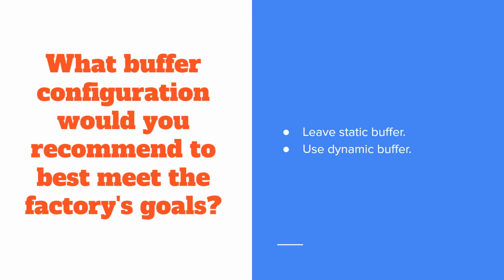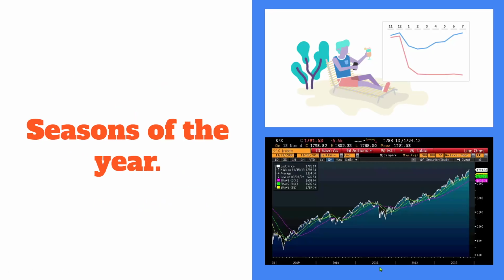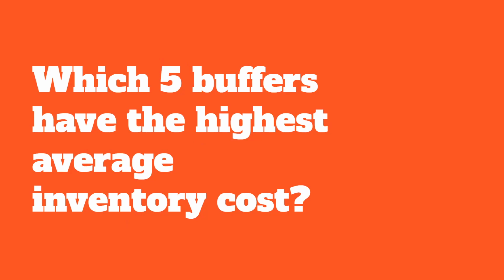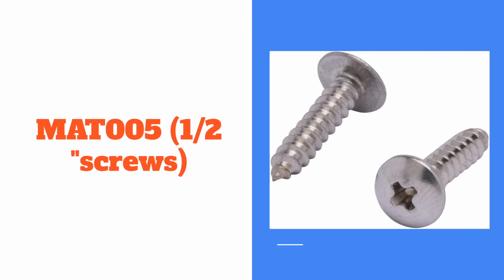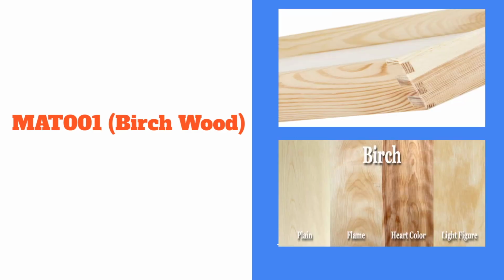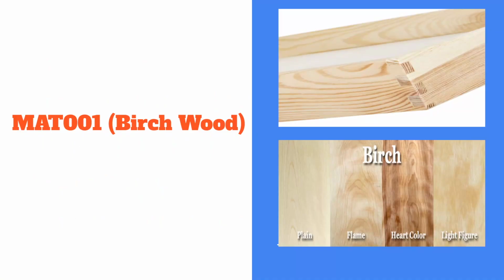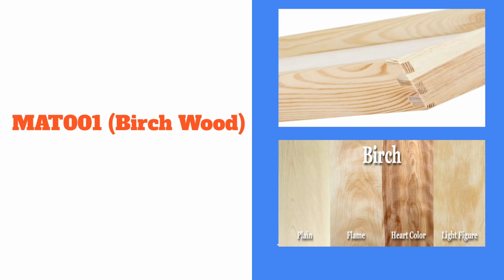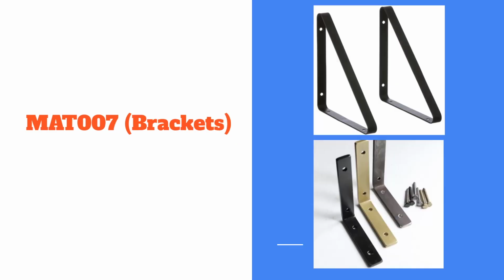Simio Shelving Shop - The Chavorrucos Team